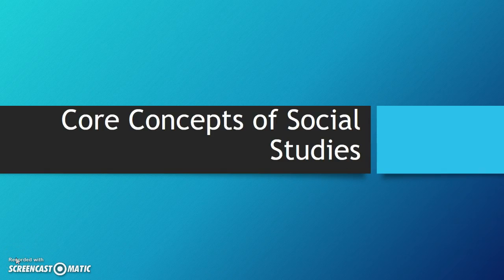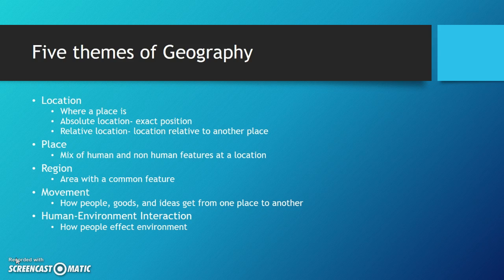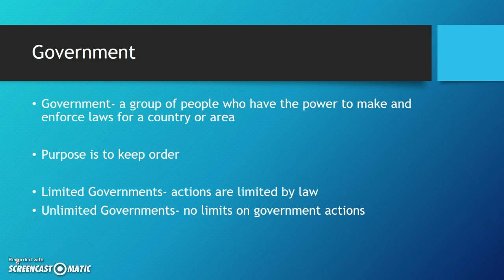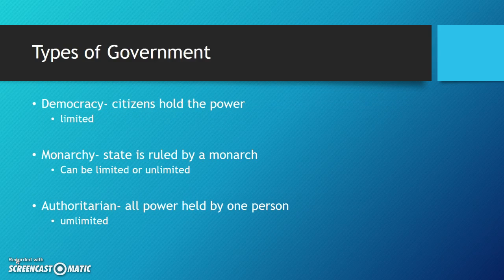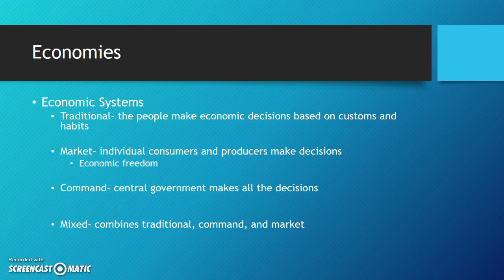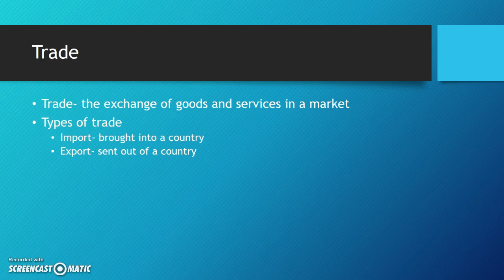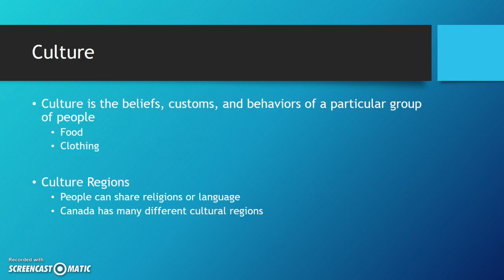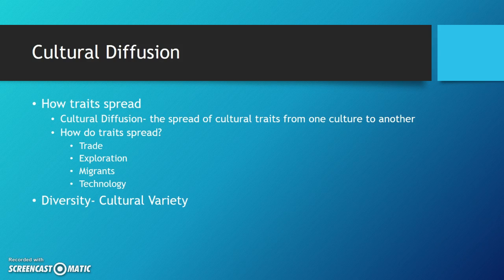Core SS Concepts